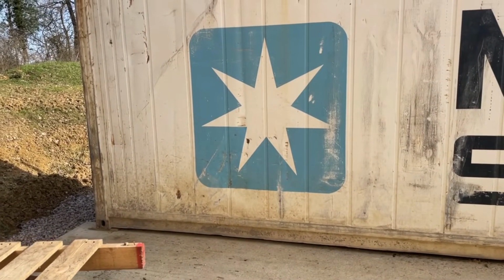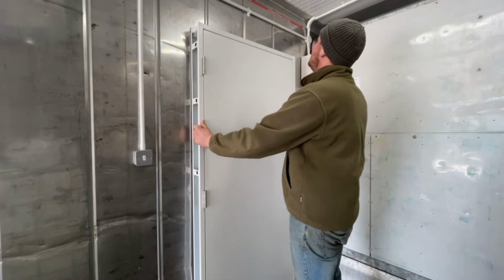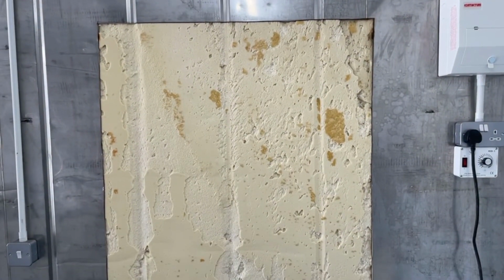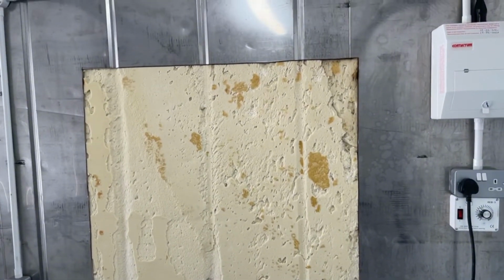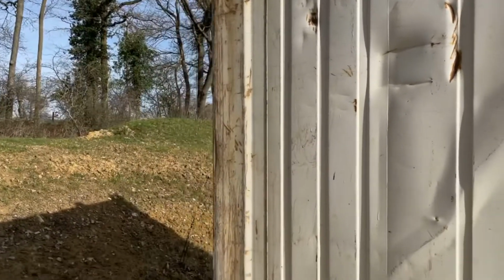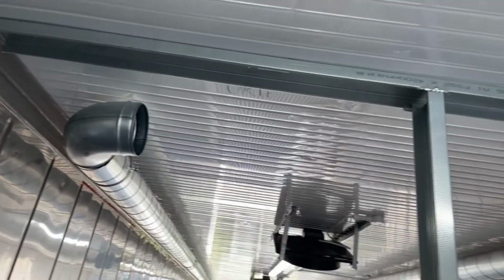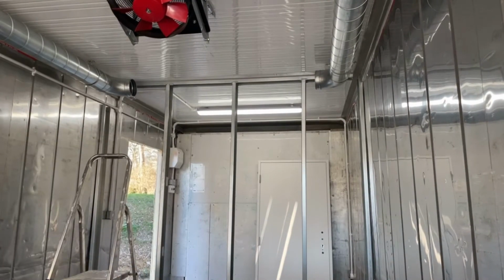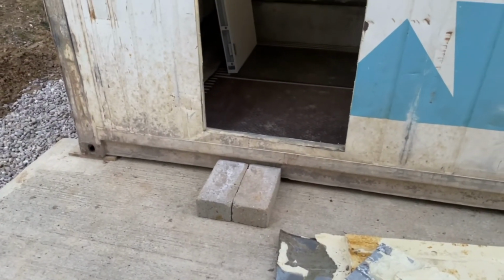Container Kiln Part5 (Boiler Room)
Cutting for container door and installing the wall